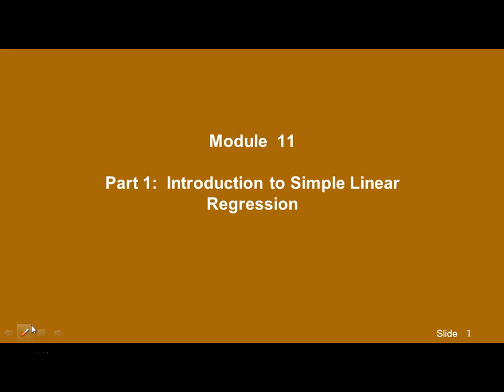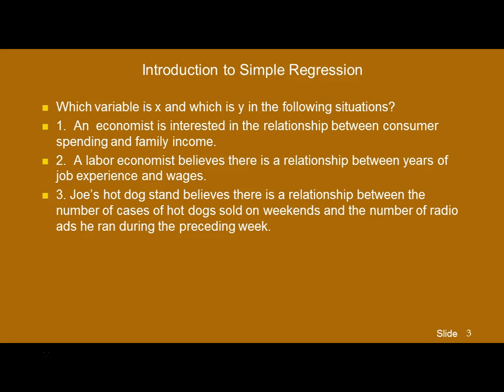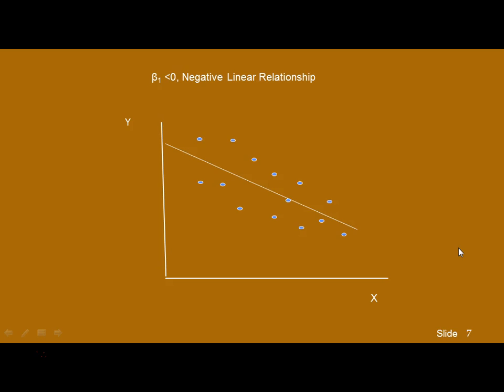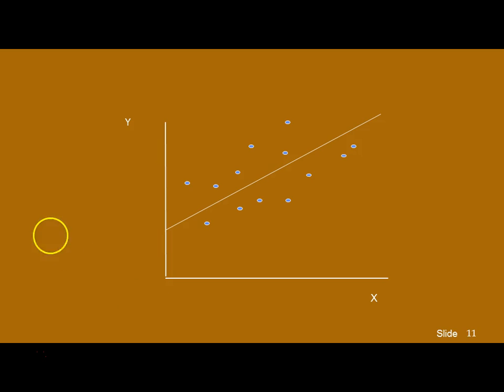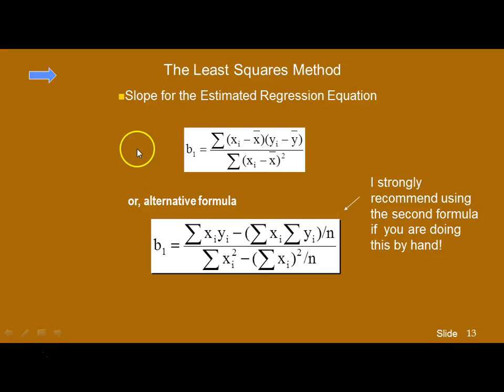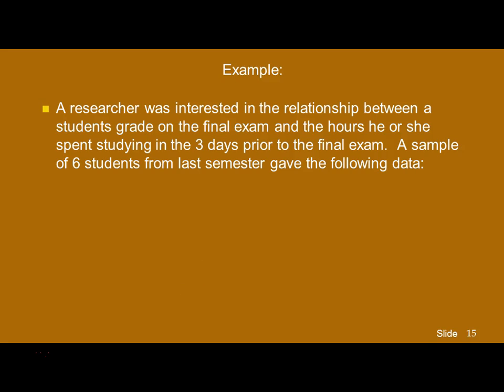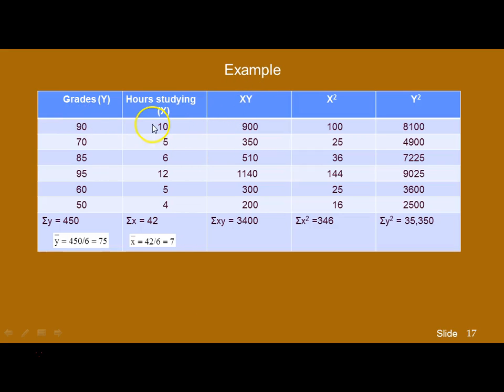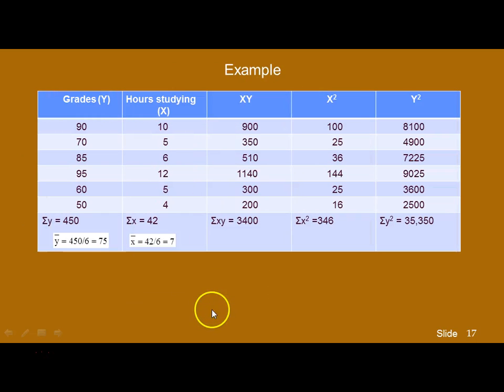Module 11 Part 1 Introduction to Linear Regression